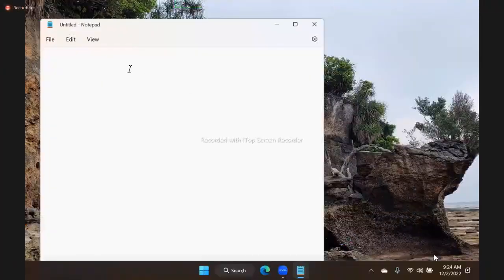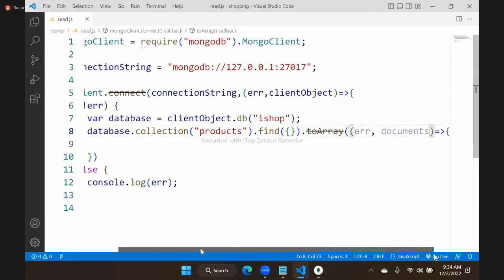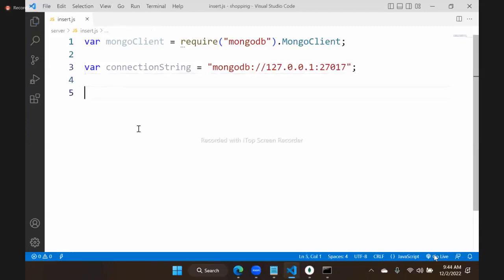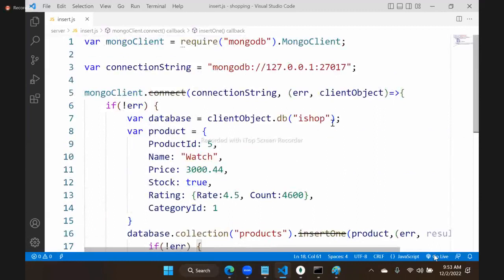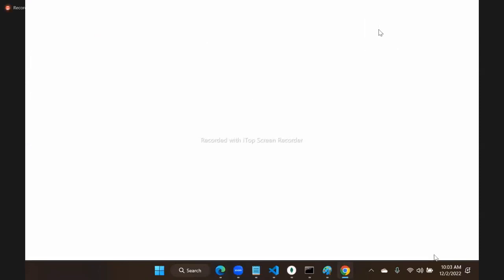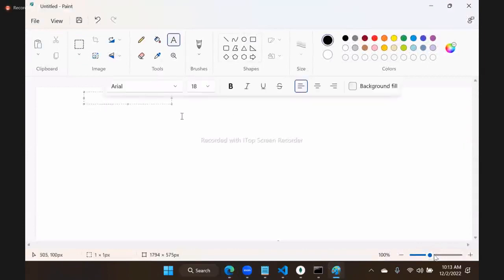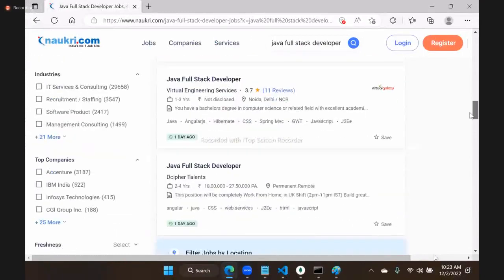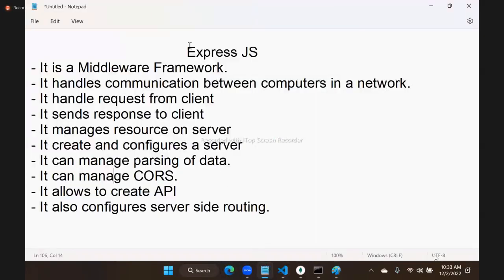85full stack web